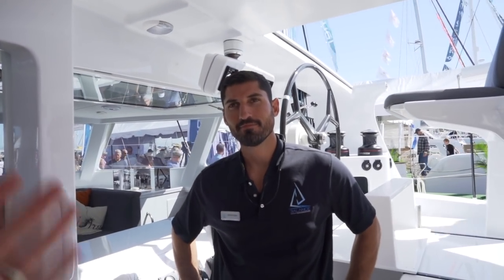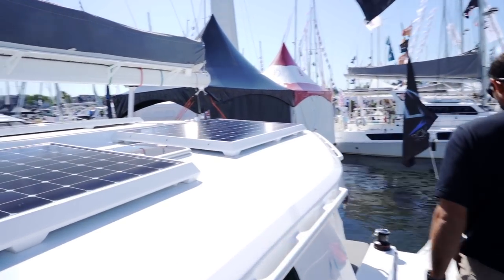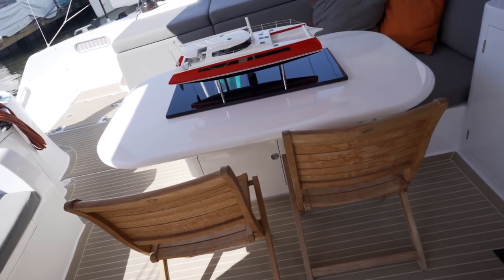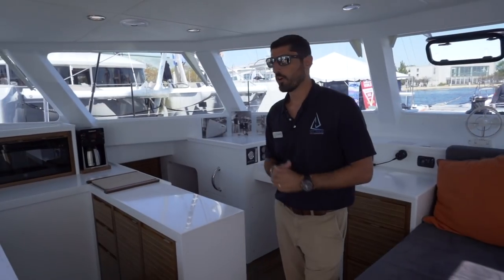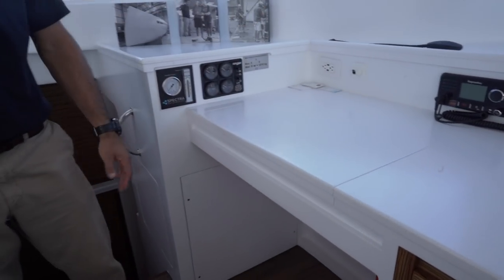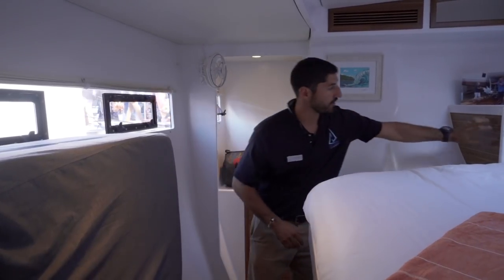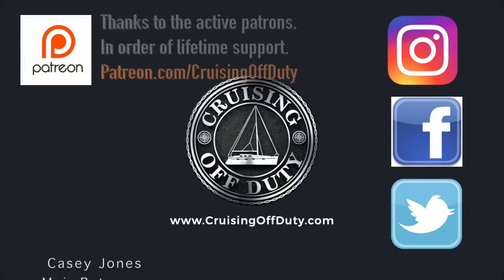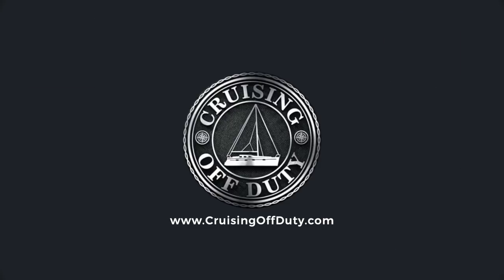Balance 526. Guided Tour & Our Review. Performance with Cruising Comforts.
We took a guided tour of the Balance 526 catamaran at this year's Annapolis Sailboat Show.  It is clearly a performance Catamaran and at only 10 tons weight for a 52' boat you can tell that the focus on performance has kept this cat quite light to allow it to be a very quick, but you would be surprised at how comfortable the cabins are with plenty of storage areas, especially on the owner's hull.  It almost felt like it was a Cruising Cat.

Watch the video to the end to find out what we like and possibly don't like about this Cat.